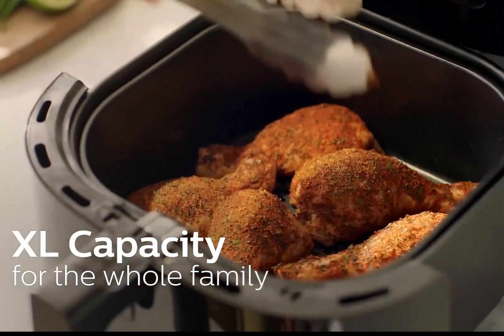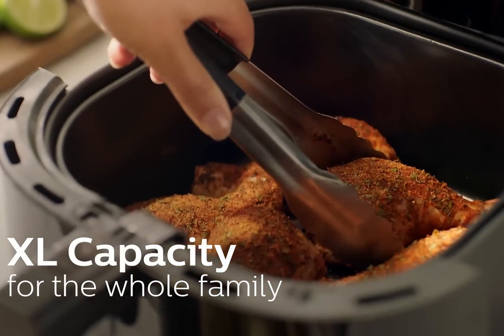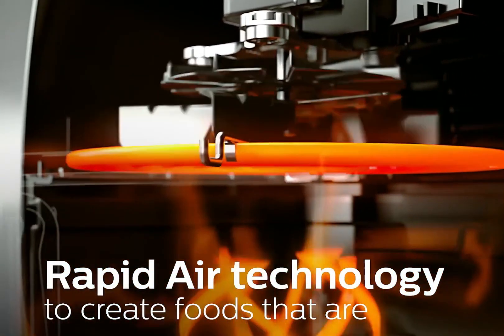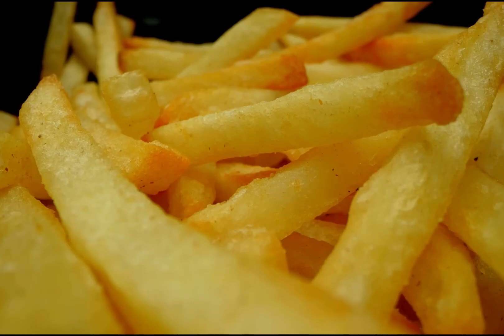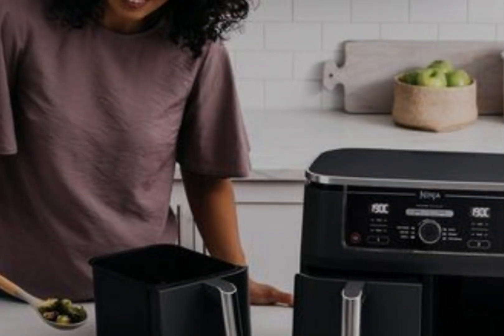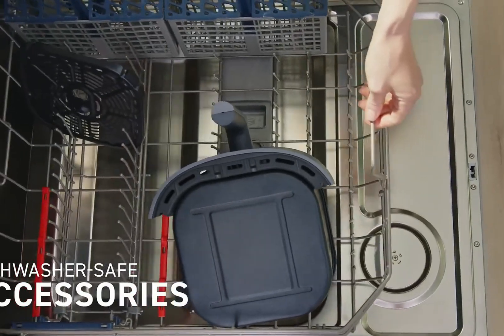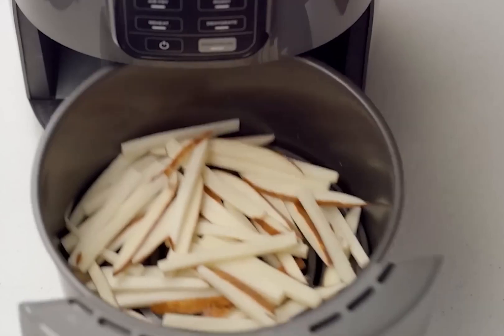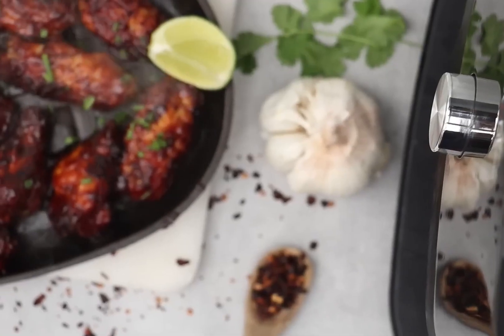Best Air Fryers 2024! Who Is The NEW #1?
Best OLED TVs 2024 Watch Before You Buy

➜ 5- Philips Airfryer XL HD9270
➜ 4- The Ninja Foodi Dual Zone Air Fryer
➜ 3- COSORI Lite 4.0-Quart Smart Air Fryer
➜ 2-   Ninja AF101 Air Fryer
➜ 1- Instant Vortex Plus 6-in-1 Air Fryer

this channel is part of the Amazon Services LLC Associates Program. Your engagement wi